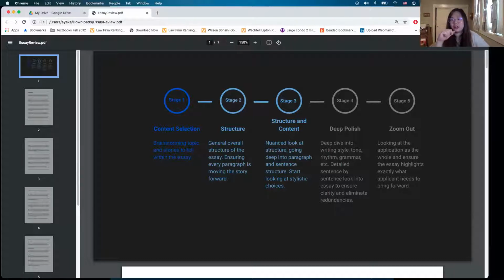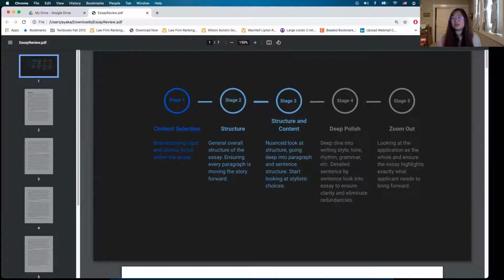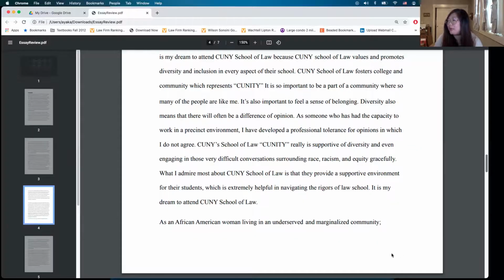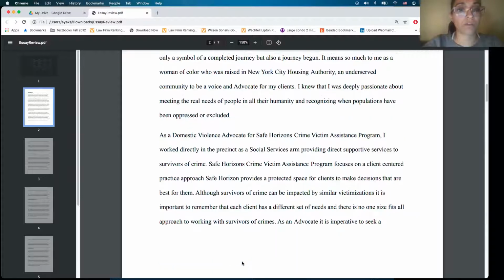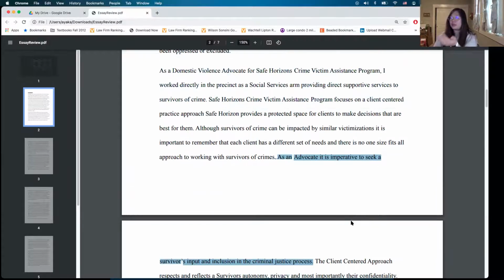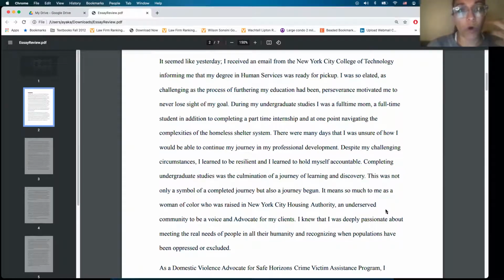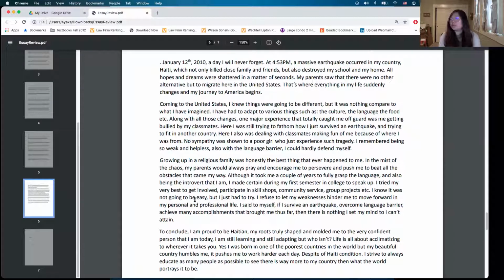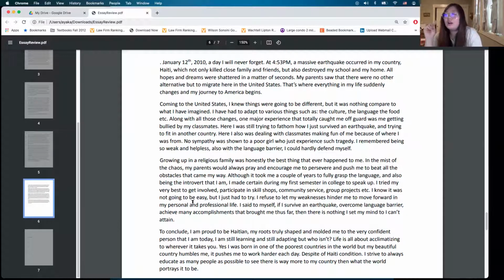Law School Application Essay Workshop w Ayaka